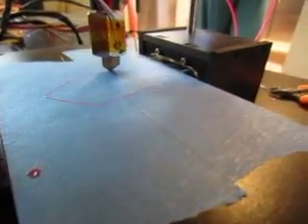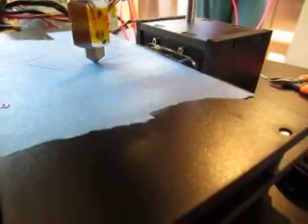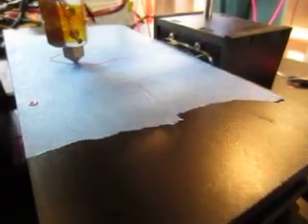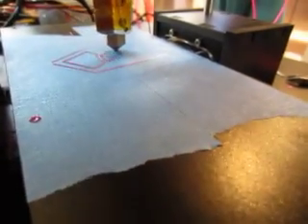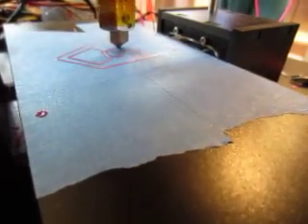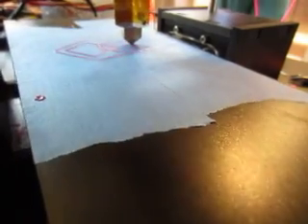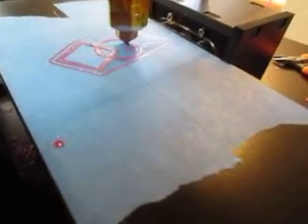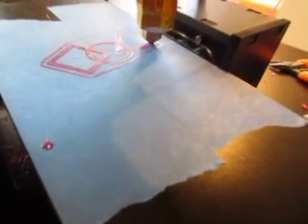QU-BD One Up FIRST Prints - Success! (Part 1 of 3)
Detailed information on getting to a successful print will be posted on the blog